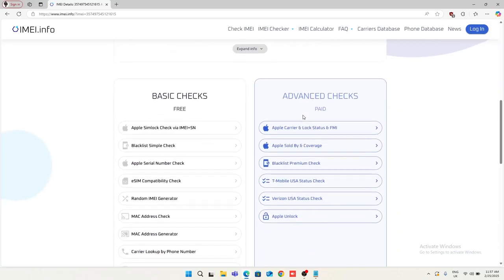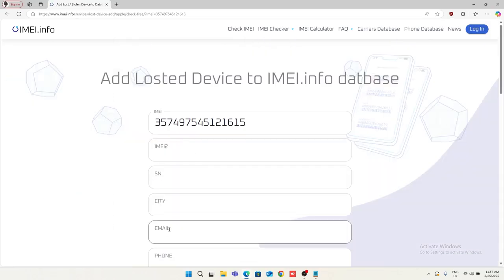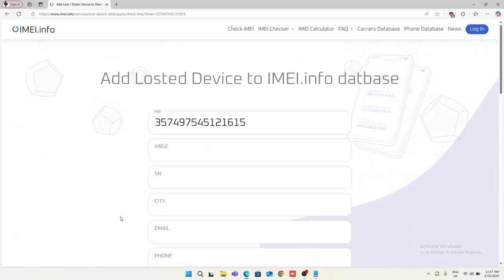iPhone 15 – How to Add to Lost or Stolen Database Using IMEI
If your iPhone 15 has been lost or stolen, adding it to the lost or stolen device database can help protect your information and increase the chances of recovery. In this video, we show you step-by-step how to add your iPhone 15 to the lost/stolen and IMEI_info database using your IMEI number. You’ll learn how to find your IMEI number, even if your device is missing, and how to submit your information on the IMEI.info website. Follow along to make sure your device is properly reported and secured.

How to add iPhone 15 to the lost or stolen database?
How to find the IMEI number for iPhone 15 if it is lost or stolen?
Where to report a lost or stolen iPhone 15 using IMEI?

0:00 Introduction
0:06 Find your iPhone 15 IMEI number
0:22 Access the IMEI.info website
0:33 Enter IMEI and check status
0:42 Add device to lost/stolen database
0:47 Submit required information
0:55 Final steps and confirmation